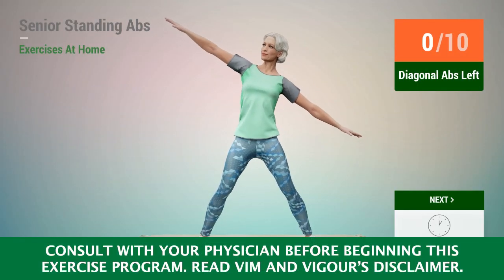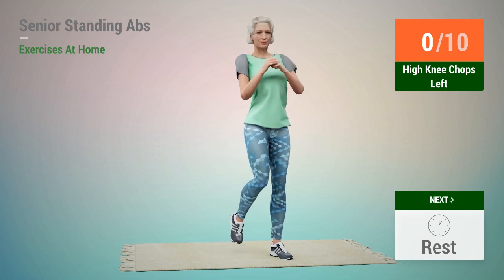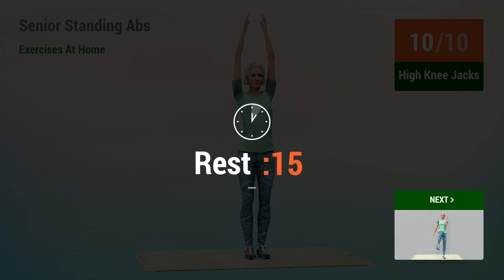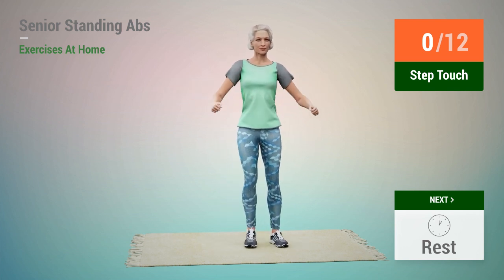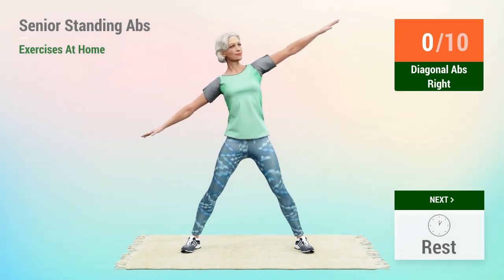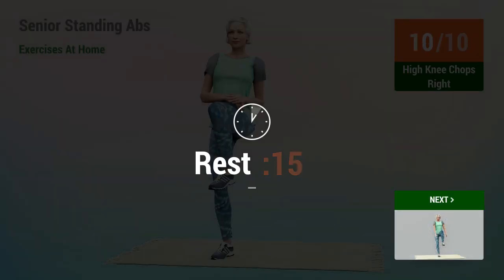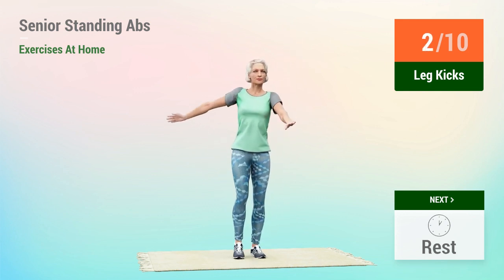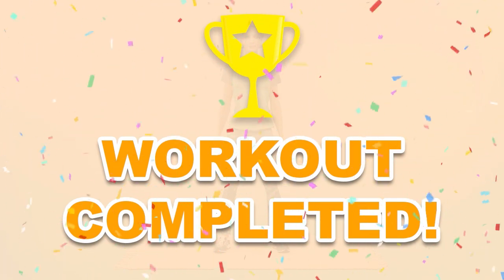SENIOR STANDING ABS EXERCISES AT HOME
Jump into our engaging standing abs workout tailored for seniors, right from the comfort of your home! 🏠💪 This video is your go-to for boosting core strength safely and effectively, with no equipment needed. Perfect for beginners or those looking to spice up their fitness routine, our exercises are designed to be easy-to-follow yet impactful, focusing on enhancing core stability and posture. Let's strengthen those abs and have a great time doing it - your journey to a better core and improved health starts here! 💪❤️

TIMECODES:

00:00 Diagonal Abs Left
00:31 Rest
00:50 Diagonal Abs Right
01:21 Rest
01:40 High Knee Chops Left
02:13 Rest
02:31 High Knee Chops Right
03:04 Rest
03:22 High Knee Jacks
03:54 Rest
04:12 Knee Raises
04:39 Rest
04:58 Leg Kicks
05:27 Rest
05:45 Step Touch
06:12 Rest
06:38 Diagonal Abs Left
07:10 Rest
07:28 Diagonal Abs Right
08:00 Rest
08:18 High Knee Chops Left
08:51 Rest
09:10 High Knee Chops Right
09:43 Rest
10:01 High Knee Jacks
10:32 Rest
10:51 Knee Raises
11:18 Rest
11:36 Leg Kicks
12:05 Rest
12:24 Step Touch
12:50 Rest
13:09 Rock The Boat